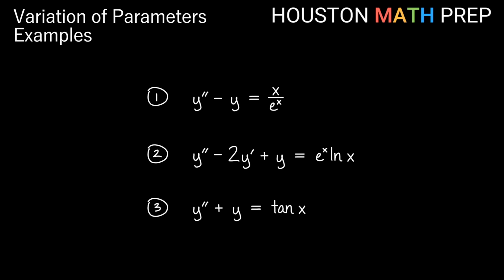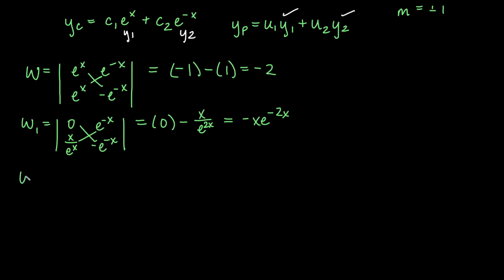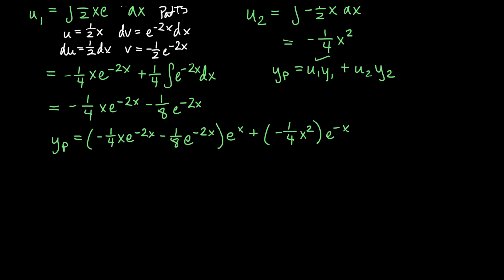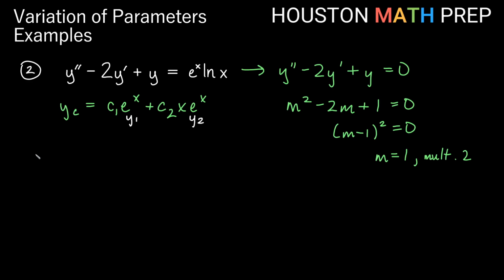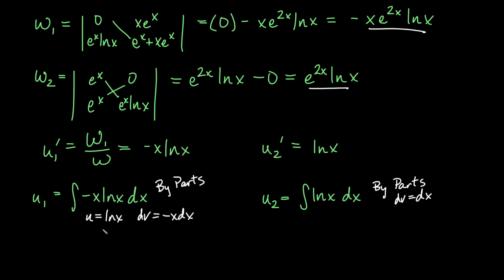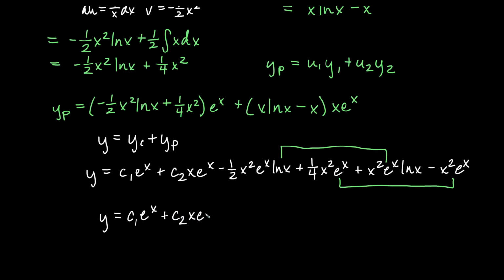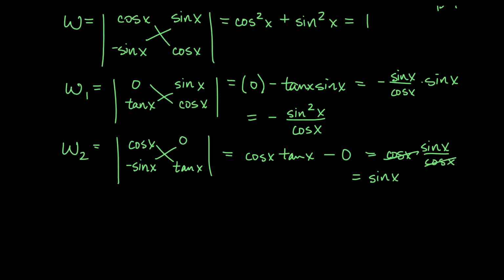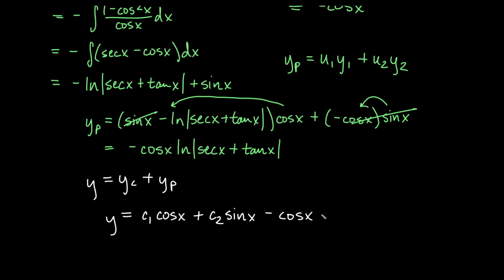Variation of Parameters (Examples)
This ordinary differential equations video on the method of variation of parameters works some examples of solving linear non-homogeneous second-order equations with constant coefficients.  At the beginning of the video, we show all 3 examples to be worked by Variation of Parameters, so you can skip to a particular example.  We use the characteristic polynomial to find the complementary function, and then find the particular function by calculating Wronskians.  We show how to check each of the general solutions for like terms, and simplify by combining terms where possible.
0:00  Example 1
8:53  Example 2
16:53  Example 3